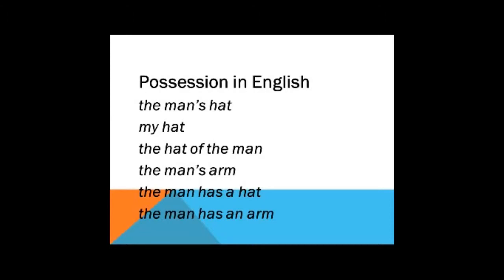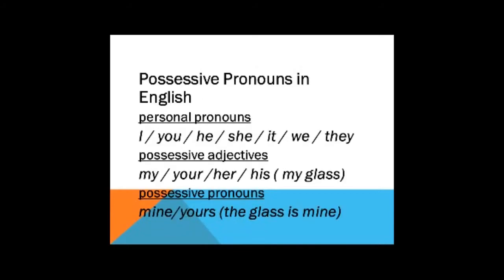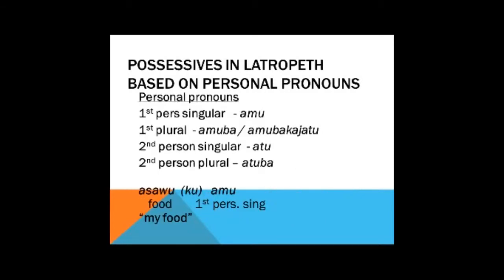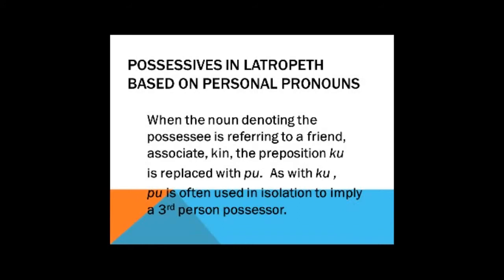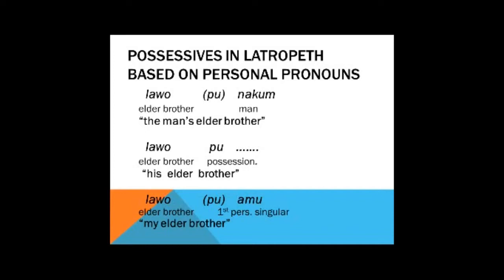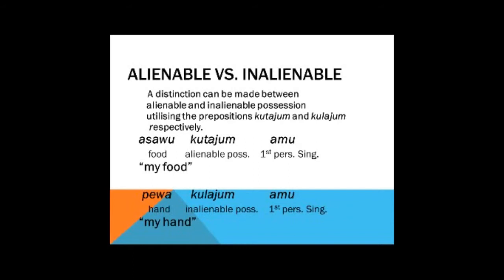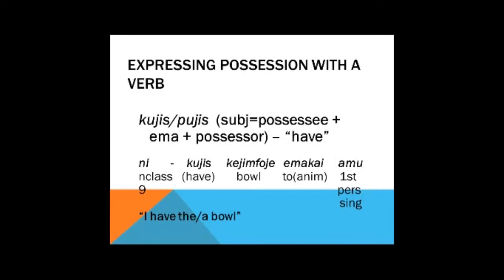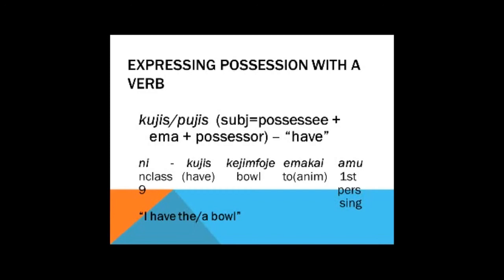Possessives in Latropeth (language tutorial 9)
An overview of possessive structures in Latropeth